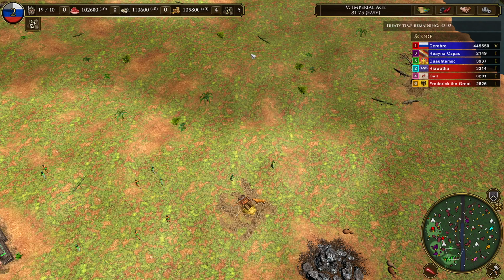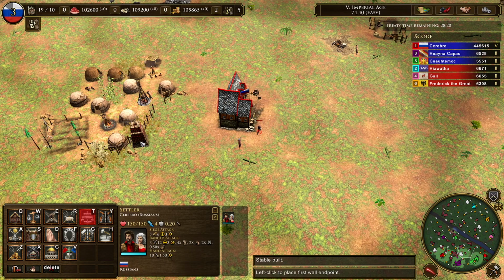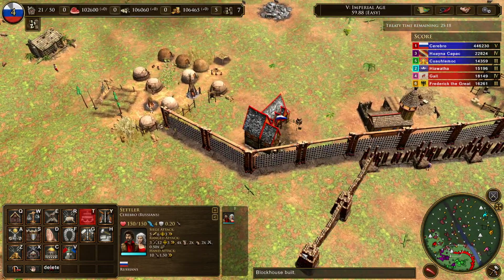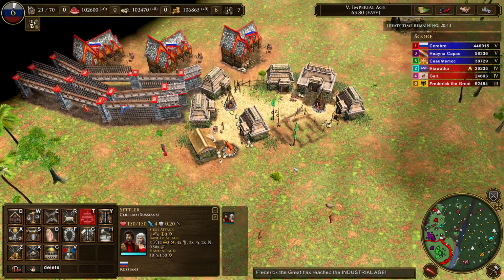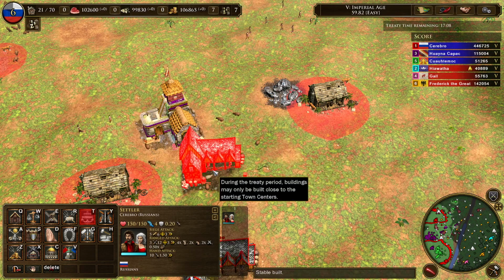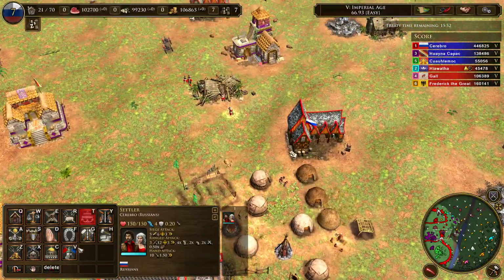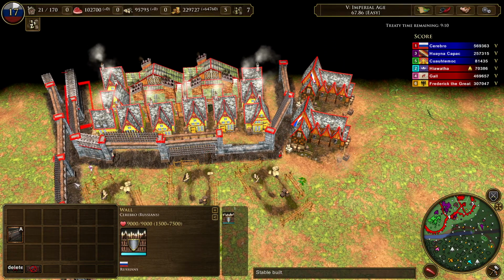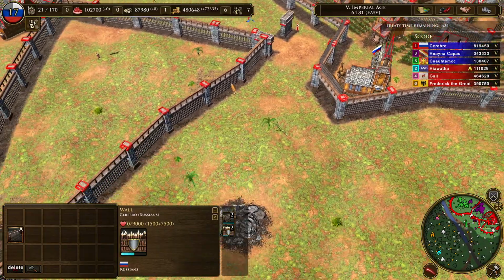AOE3 Walls Orinoco